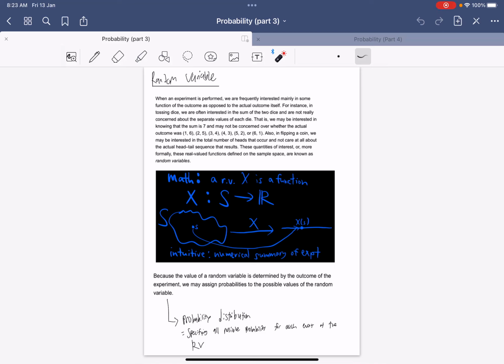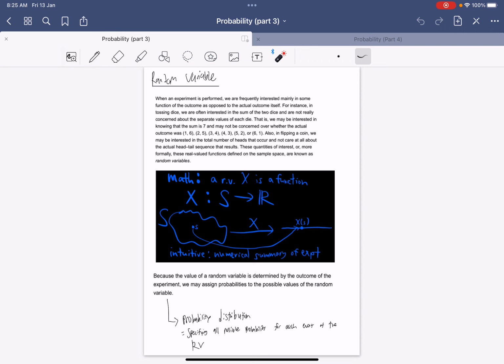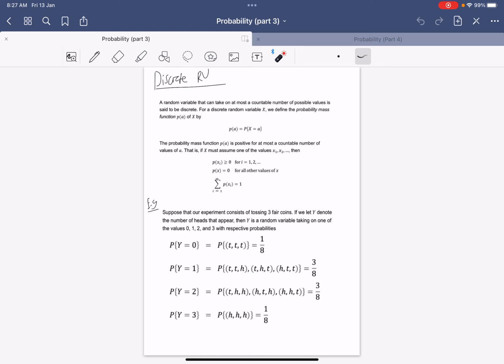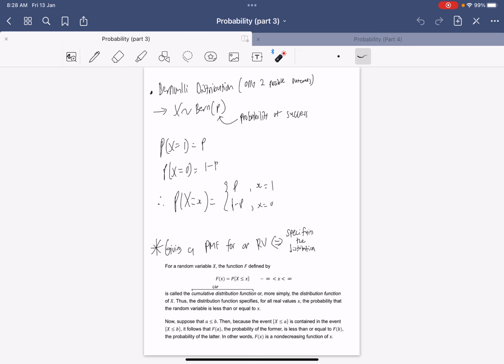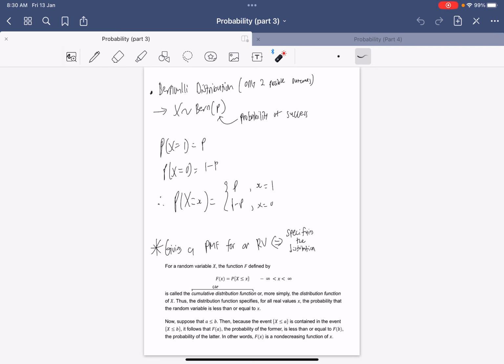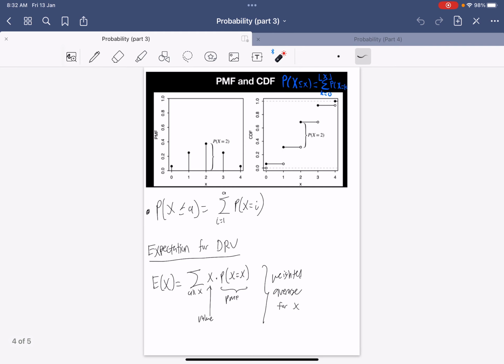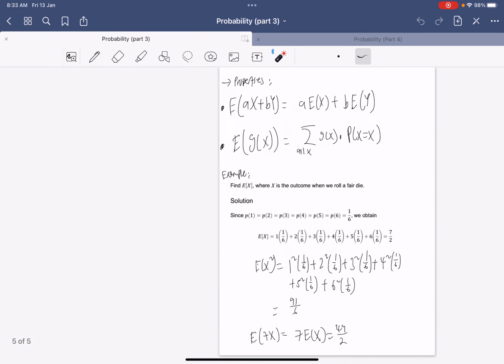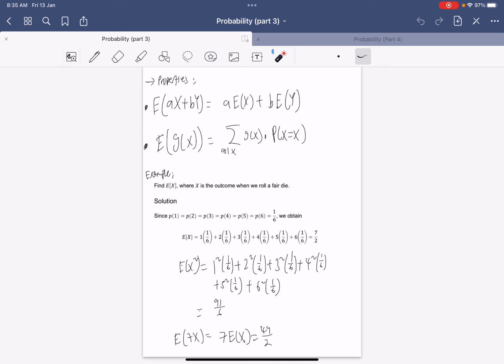Probability Tutorial Lesson 3 - Random Variable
This bitesize tutorial explains the fundamentals of probability  - Lesson 3 - Random Variable

1. WSQ - Statistics Fundamental Training for Beginners

1. Statistics Fundamental Training